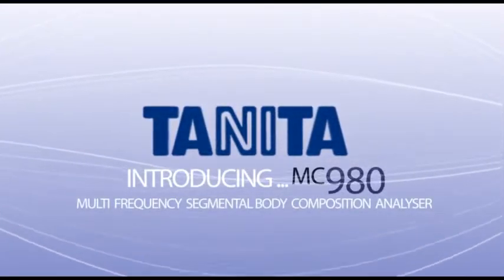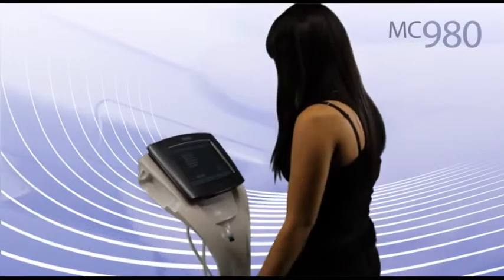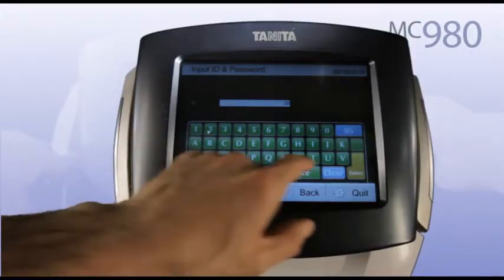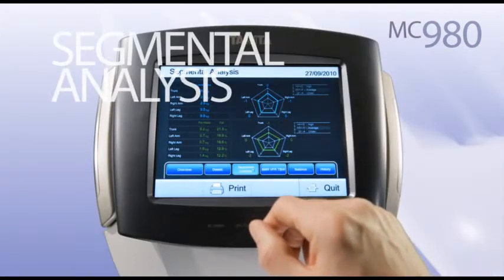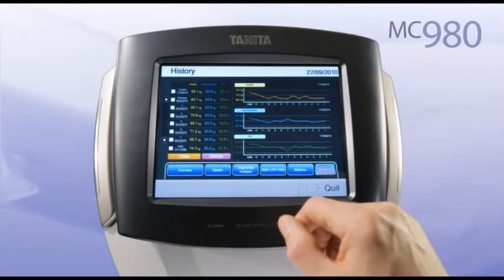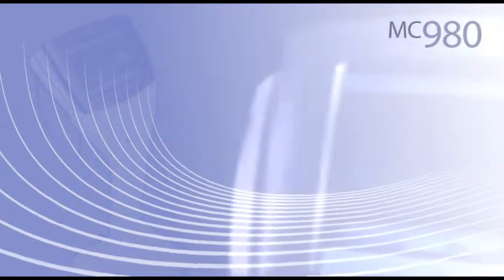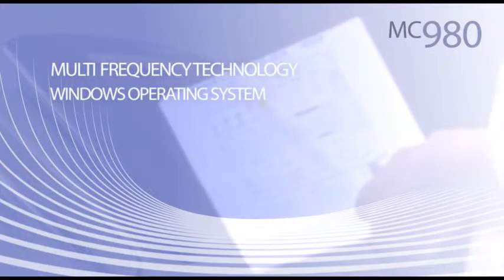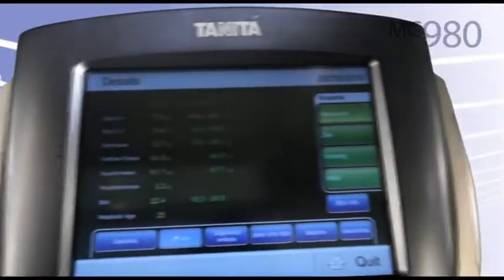Tanita MC980 Body Composition Analyzer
De MC-980 is het vlaggenschip van Tanita. Een multi frequentie body composition analyzer inclusief lichaamssegmentatie. De analyzer is uitgerust met een kleuren touchscreen en is uitgerust met Windows besturingssysteem. De ultieme tool voor een complete en gepersonaliseerde lichaamsanalyse.

Deze analyzer meet het gewicht, vochtmassa in kg, spiermassa, stofwisselingsleeftijd, vetmassa in kg, botmineraal, ruststofwisseling, extra-cellular water kg, vetvrije massa, fysieke conditie, BMI, proteïne en weerstand.